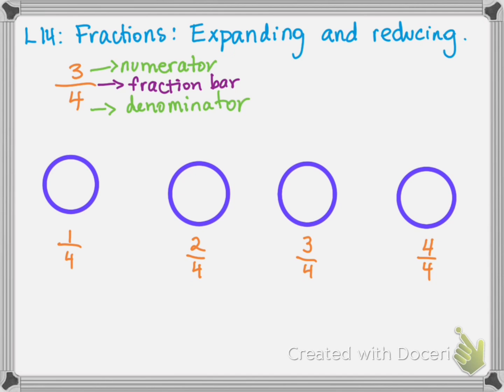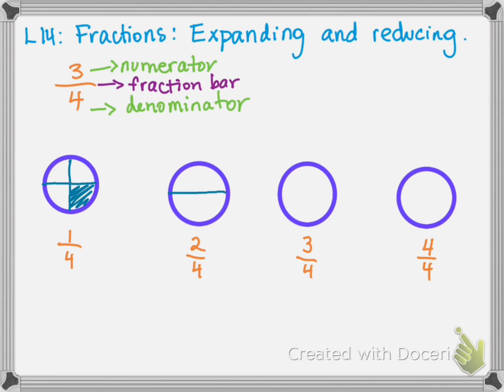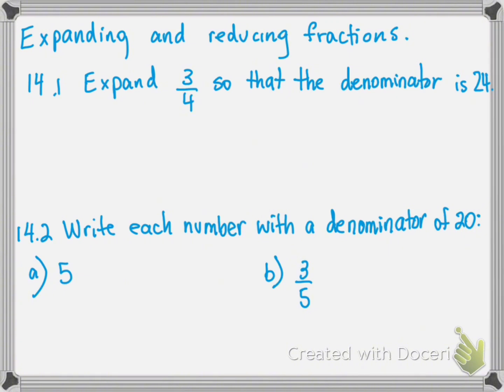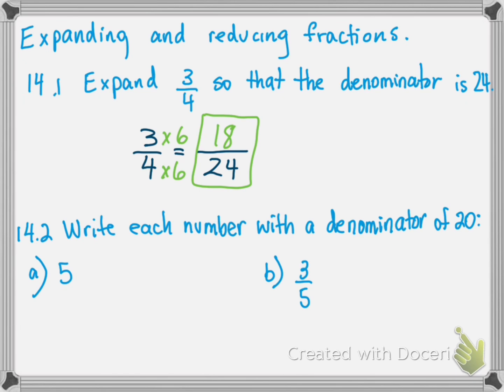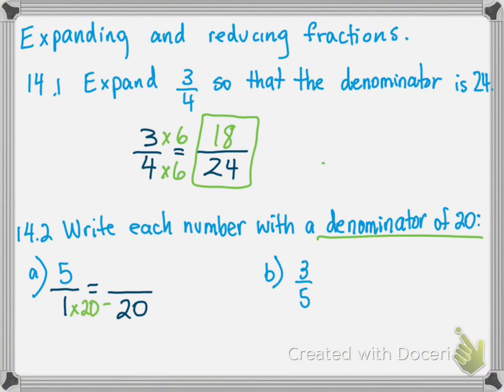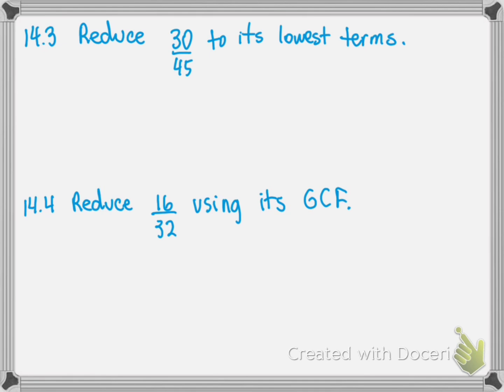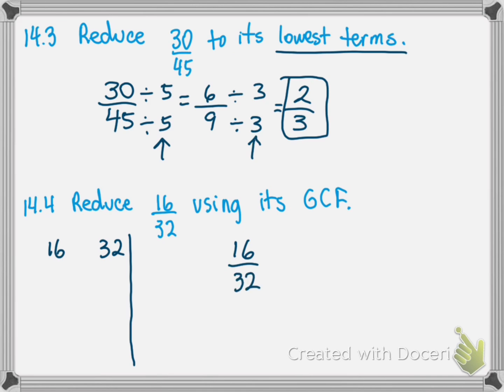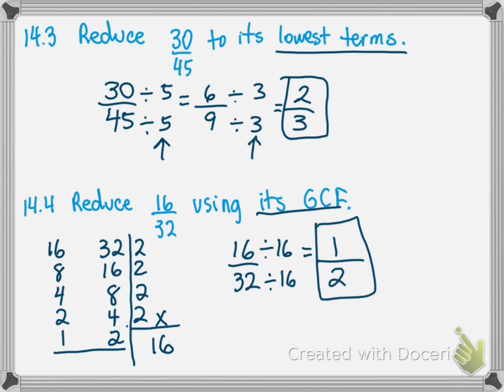Saxon Algebra Half: Lesson 14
Fractions: Expanding and reducing